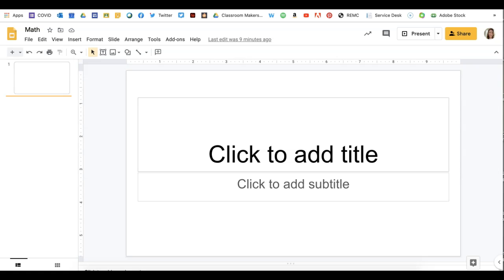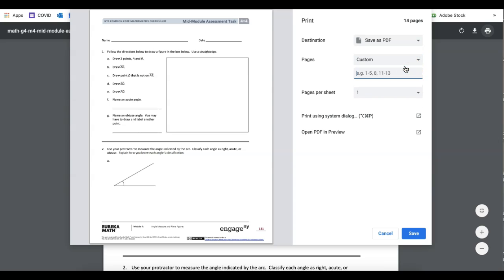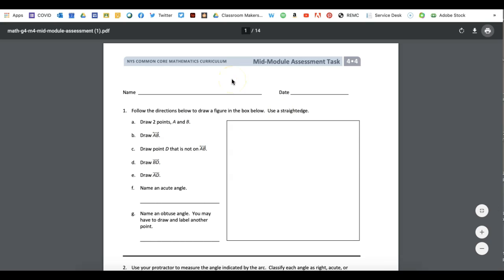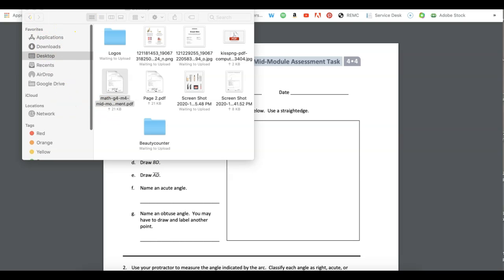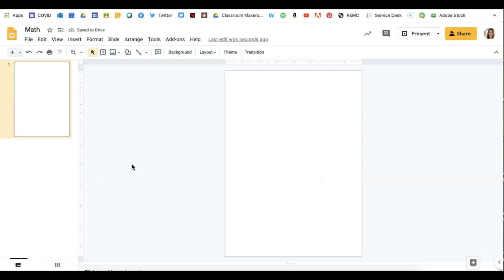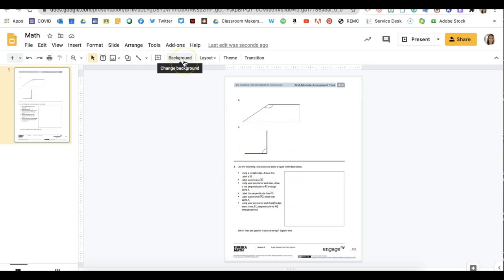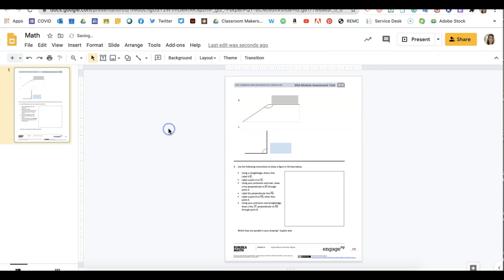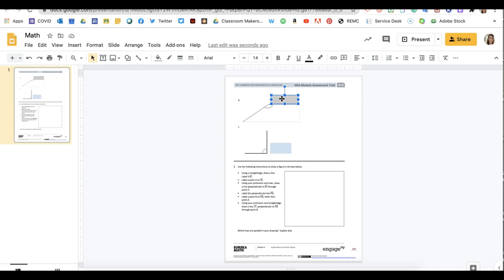Using Slides To Type on PDF